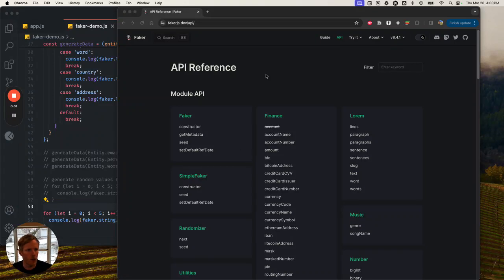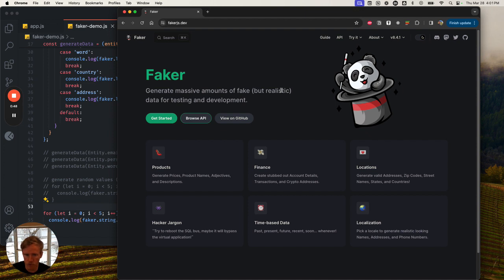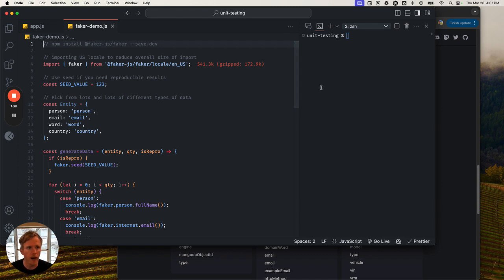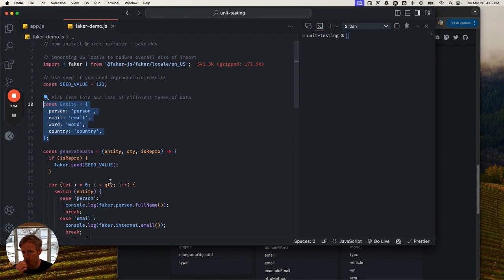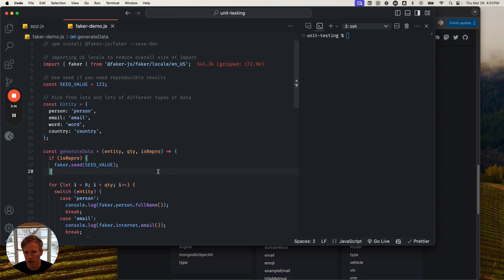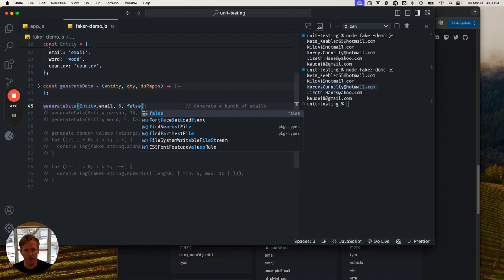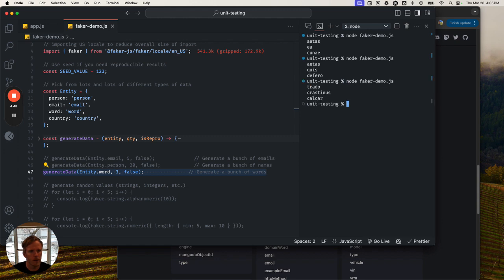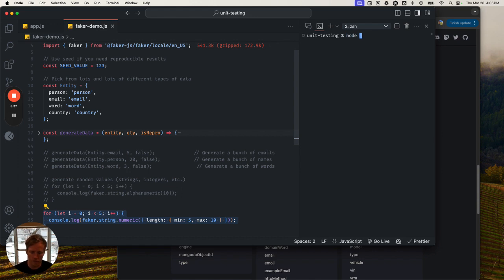A look at Faker.js for generating test data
This week I've been spending a bunch of time learning more about unit testing. To help add some variability and generate test data, I spent some time looking at what faker.js can do.